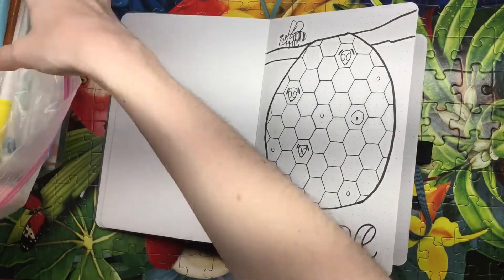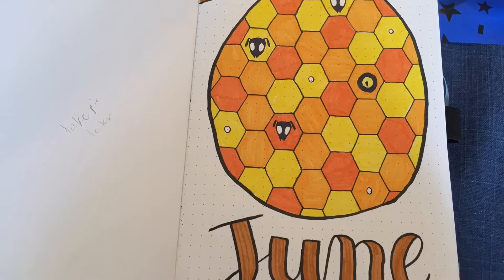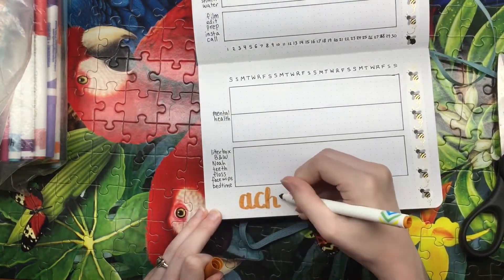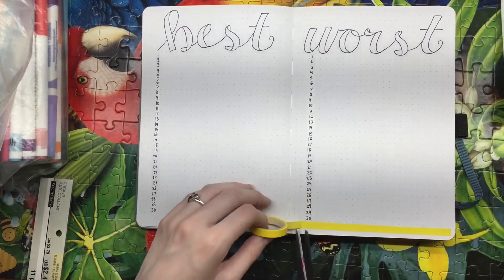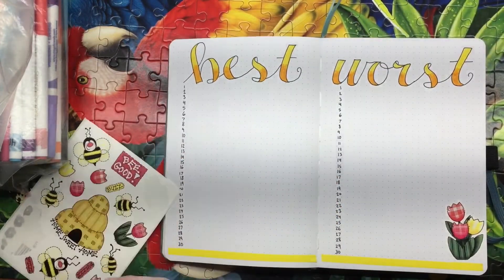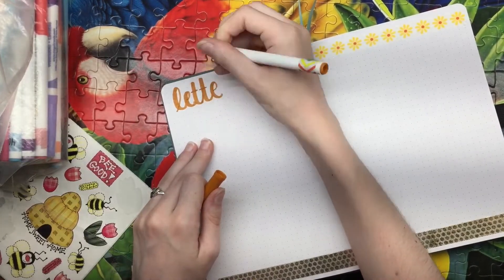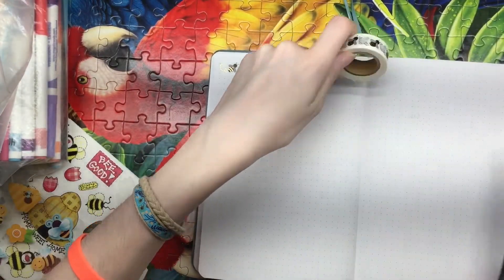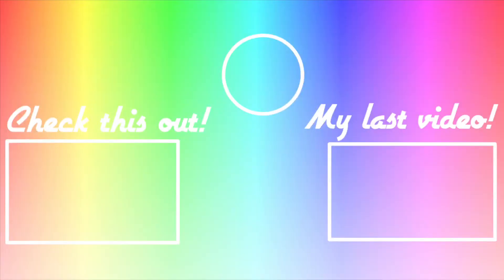Buzzzz~ June 2019 Bullet Journal Setup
Hey everyone! Today's video is my June bullet journal setup, with a bumblebee theme! I love bees so much, they were my special interest for a few months straight! Leave me a comment telling me if you like honey and what you eat it with/on!

Items used in this video:
Archer and Olive A5 journal
Crayola supertips

If you read this far, you're awesome! Leave a comment that contains the word "hivemind" to let me know you read the description!